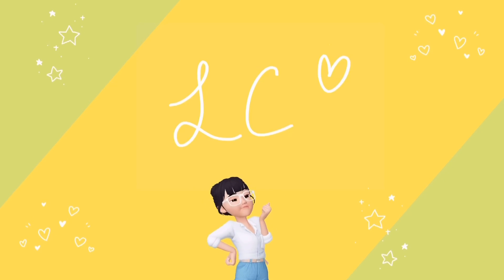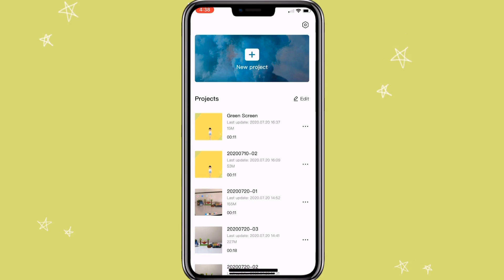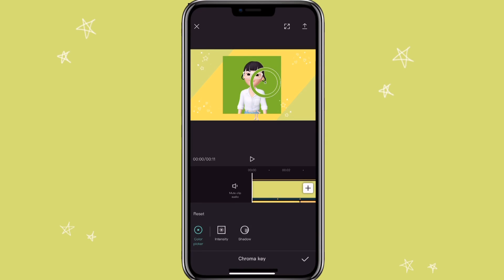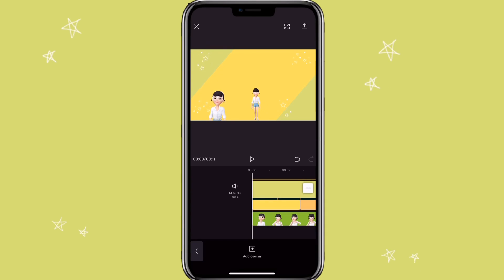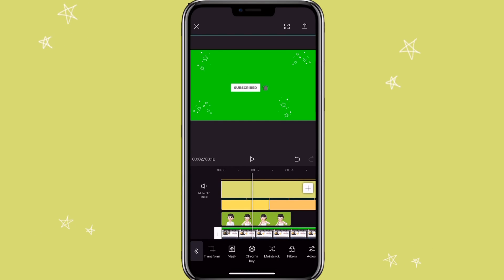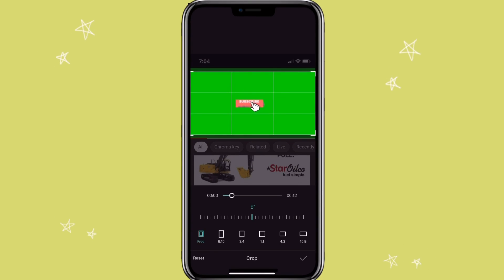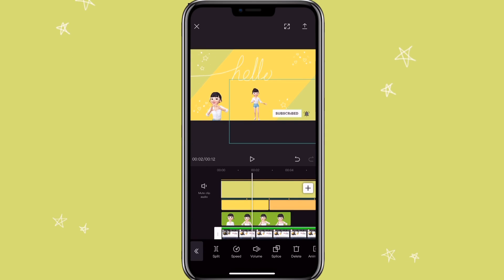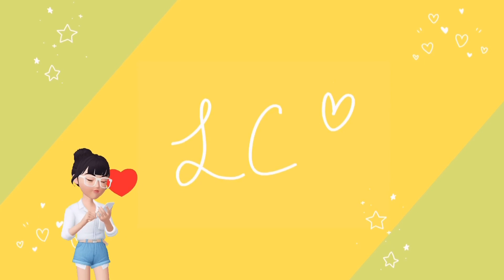Capcut 101: How to Use Chrome Key on CapCut for Green Screen (iPhone and Android) 2022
With this video, I am going to show you how to remove the green screen using the chroma key on CapCut, formally called Viamaker.

⏰ ┊0:00 Intro
⏰ ┊0:26 How to use CapCut to remove green screen
⏰ ┊2:46 Outro
S o c i a l s
A p p   u s e d
📲  ┊CapCut